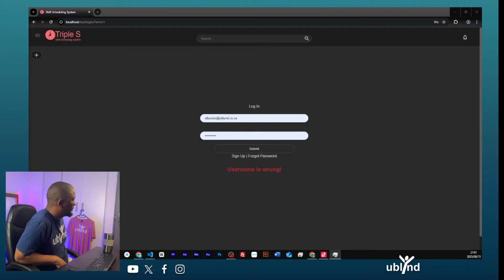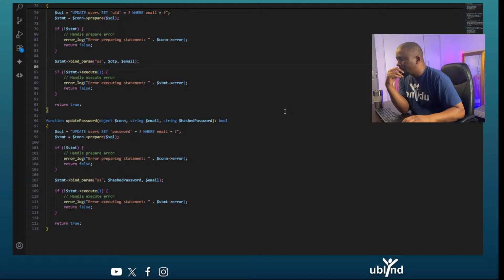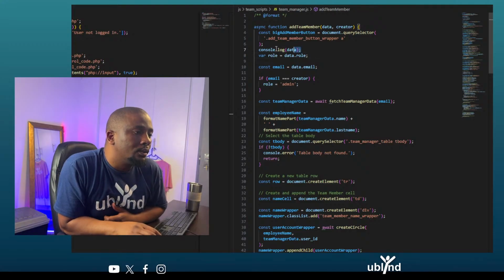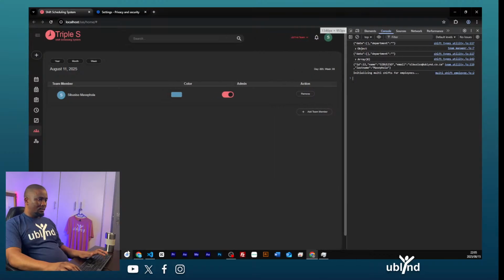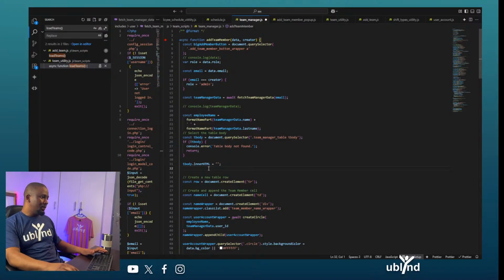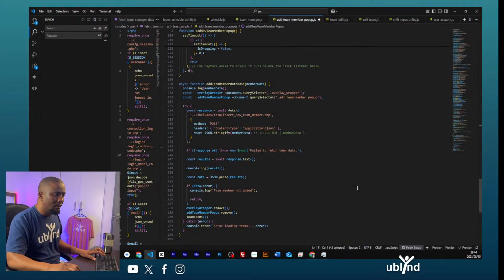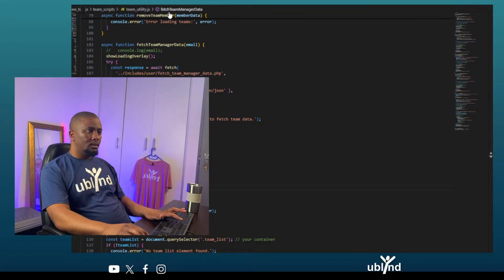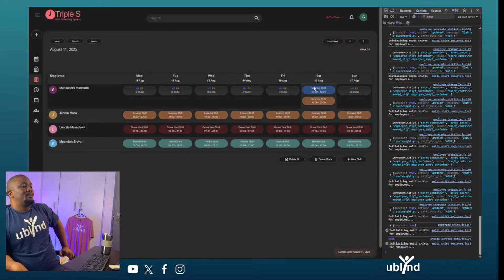Just Coding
Working on a shift scheduling app.